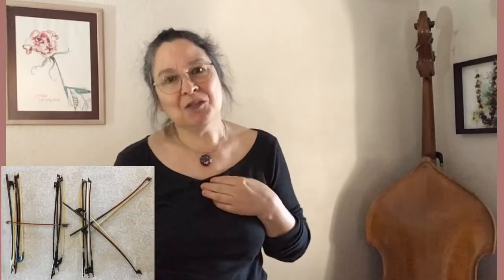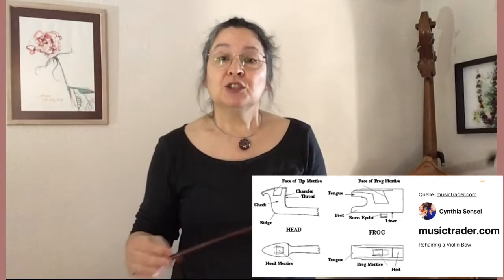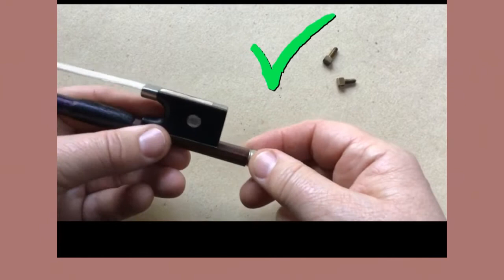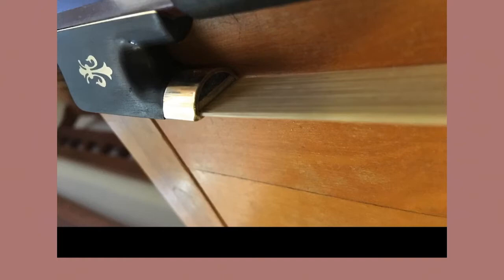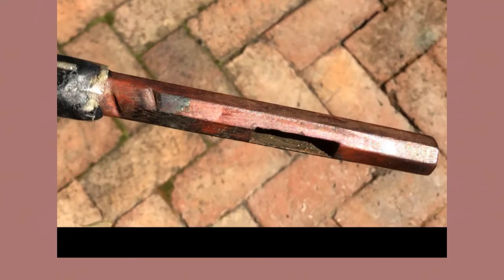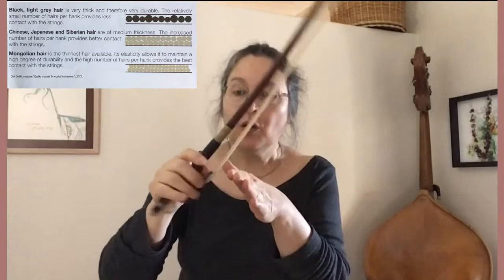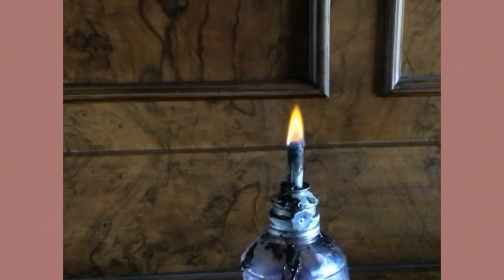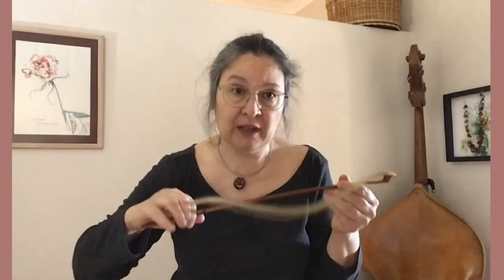Henrike Kovats – Tip Top Bows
The South African String Convention presents:
Henrike Kovats (double bass)
CV on SASC website

Tip Top Bows:
Presentation on basic bow maintenance for bowed string instruments.